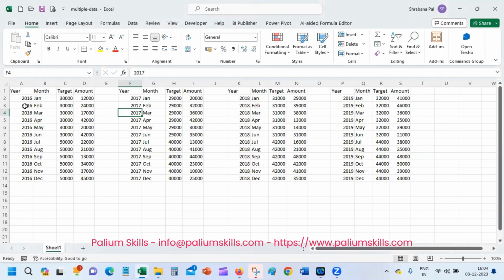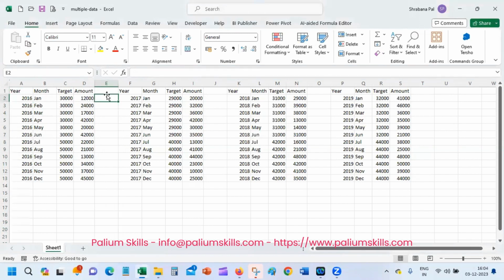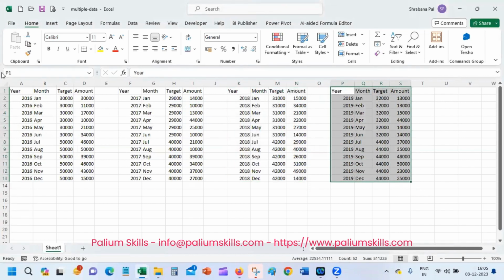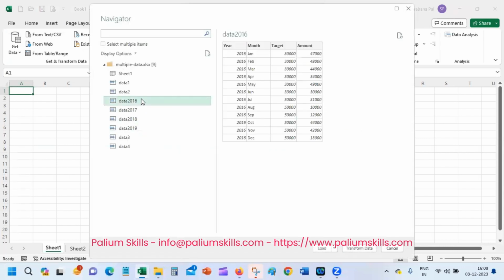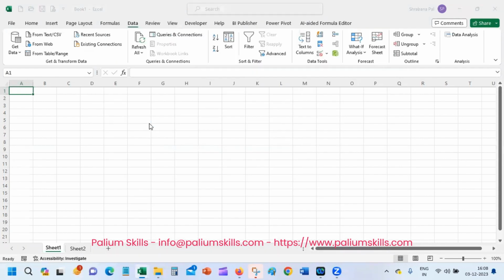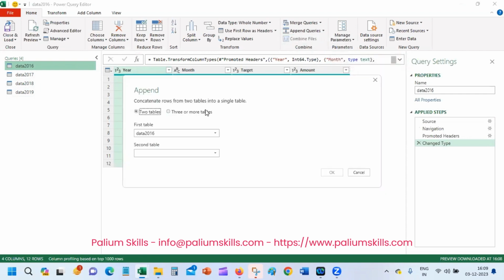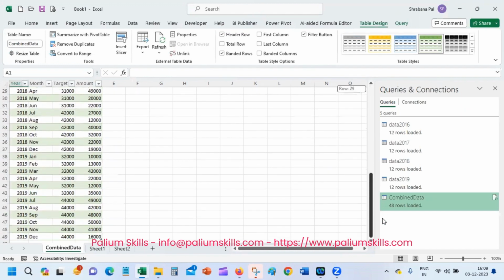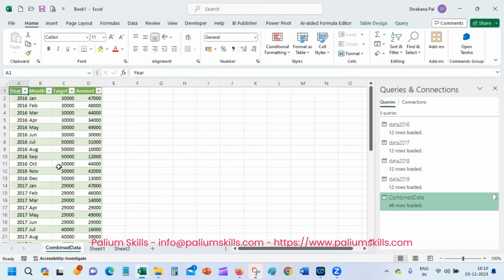Combine Data in a Worksheet using Power BI | Learn a skill at Palium Skills